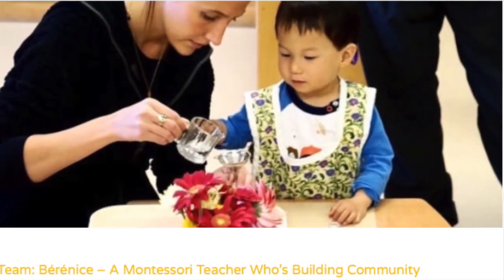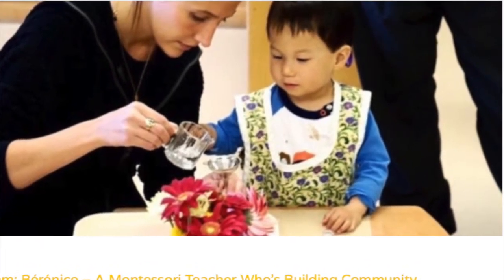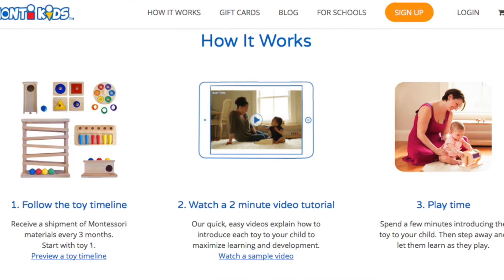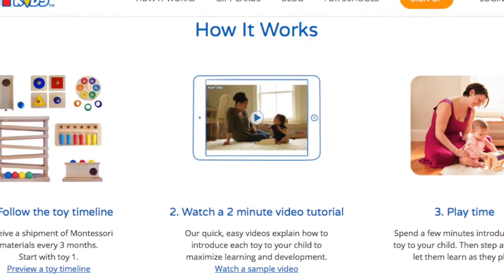Montessori Talks intro with Berenice Saint Saens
Join Mira Nissim, of Montessori Essentials in a discussion with Berenice Saint-Saens, AMI Toddler guide and advocate of Monti Kids. She talks about her experience teaching children around the world, her discovery on Montessori and how to set up at home with Monti Kids. To watch the whole conversation, visit the Free Course: Montessori Talks